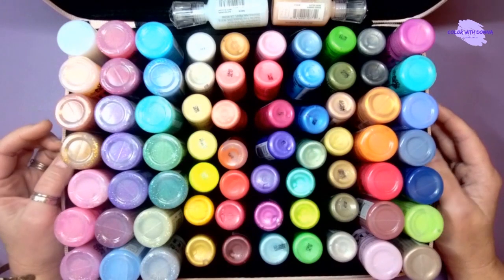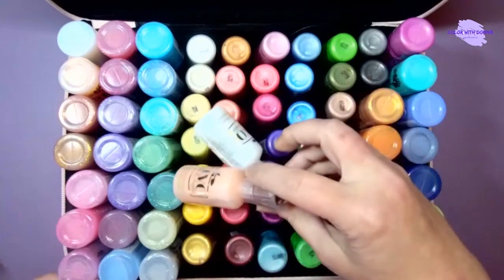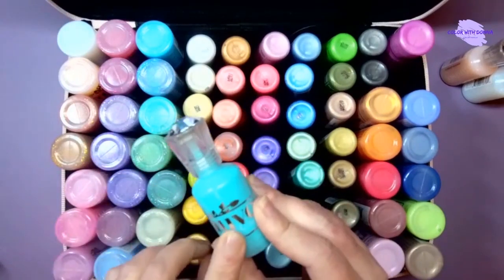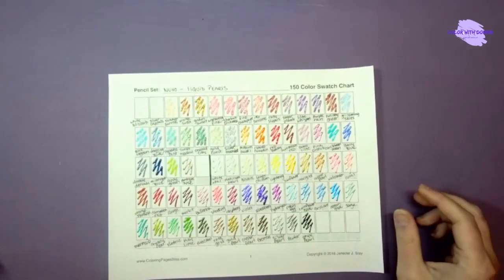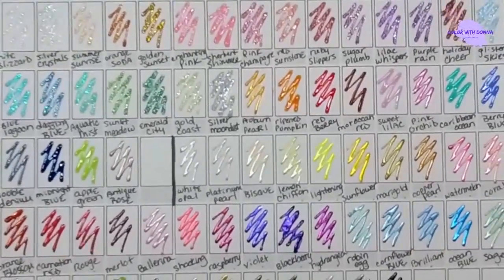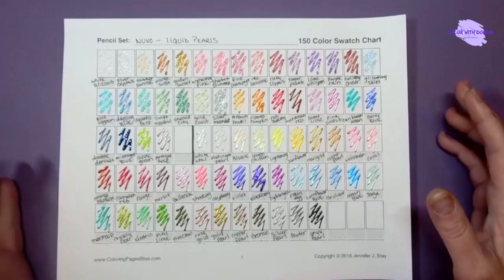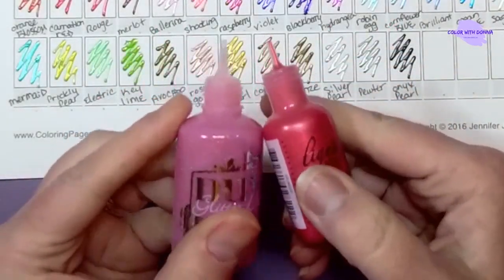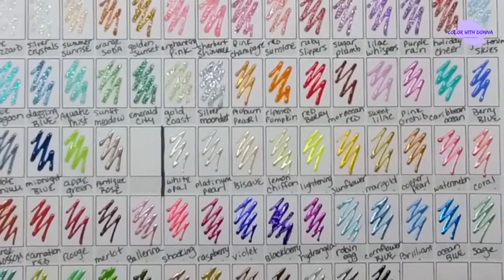Nuvo Drops & Liquid Pearls - My collection - Swatches & Review Nuvo Crystal Nuvo Glitter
Related To This Video:
Nuvo Drops
Liquid Pearls
Storage Solutions